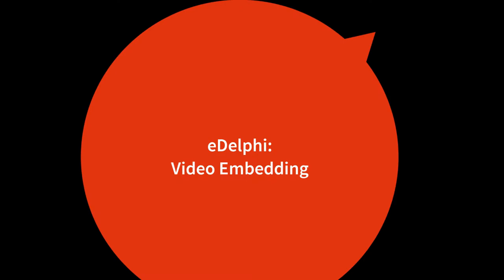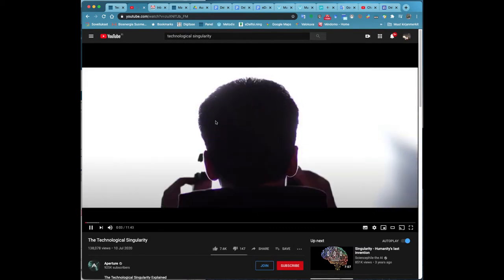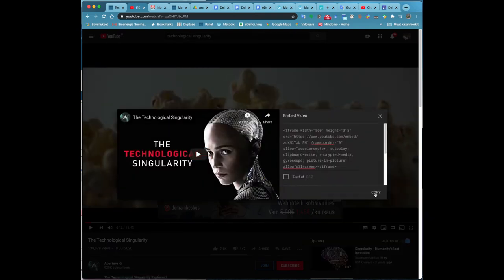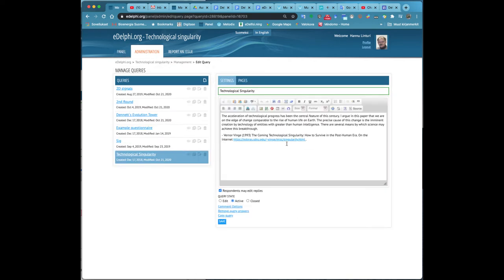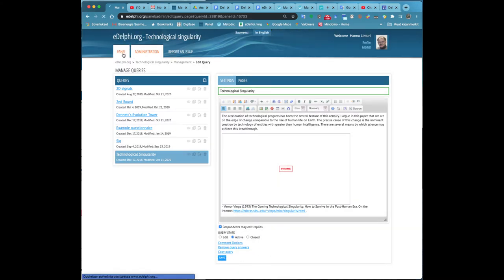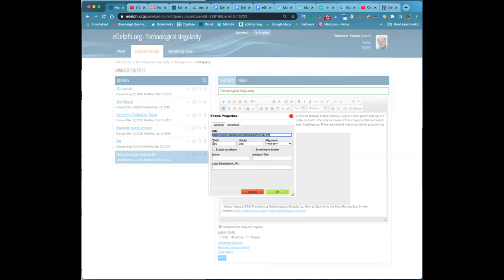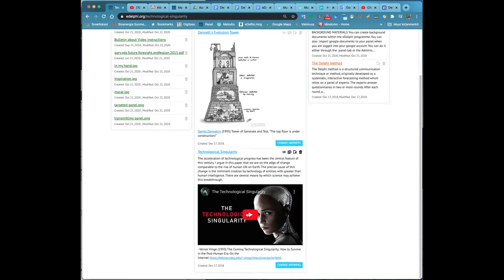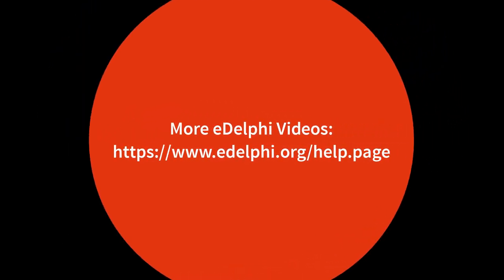eDelphi: Video Embedding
You can embed video clips in the text fields of the most of the query pages. In the case study the video embedding will made in the TEXT -query page. Choose the EMBED MEDIA-icon above the text field. Now you can see a pop up -window in front of you. Write the embed code of your video in text field of the page. ...